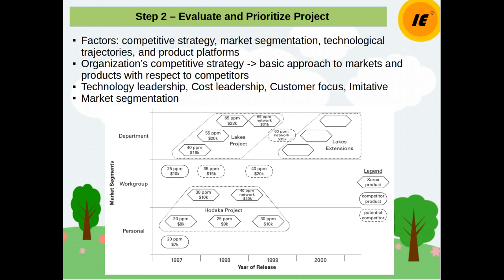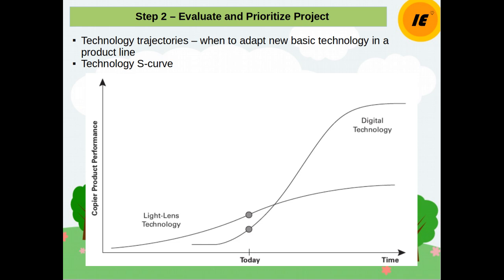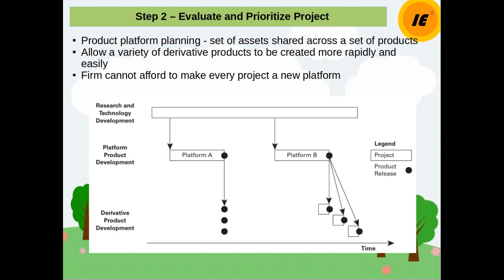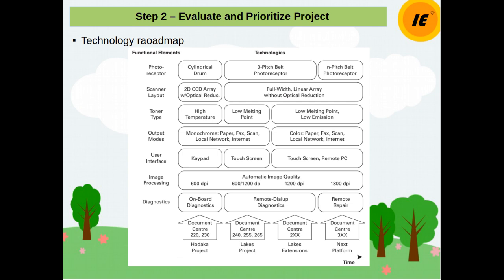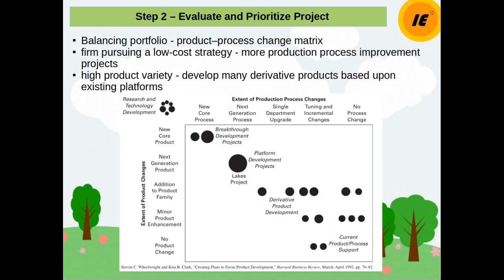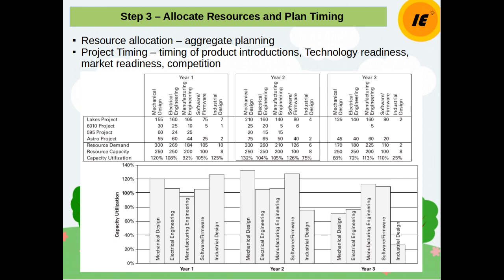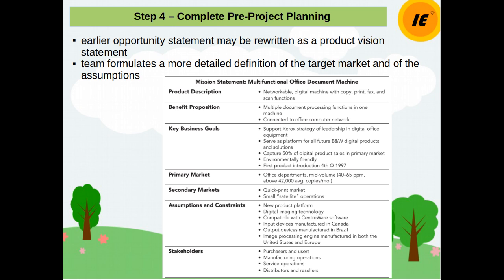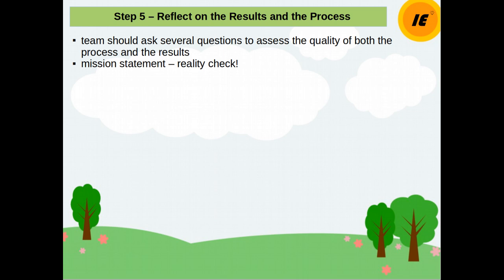Product design and development: Lecture 10 - Product Planning (Part 2)